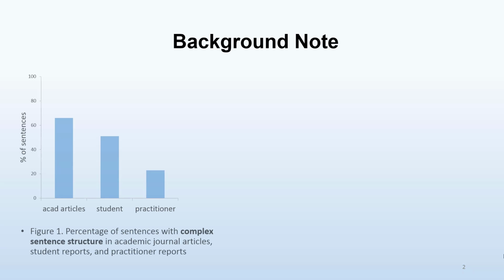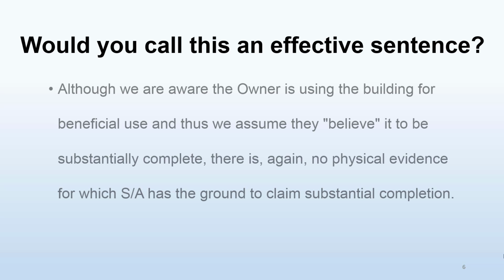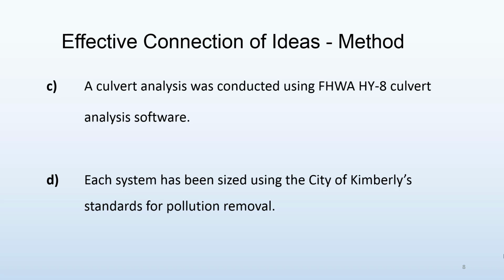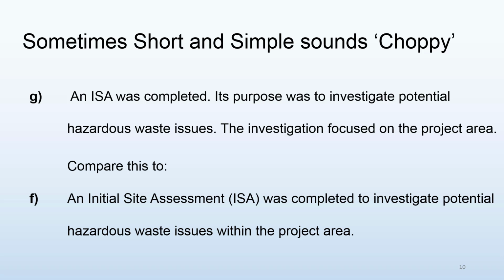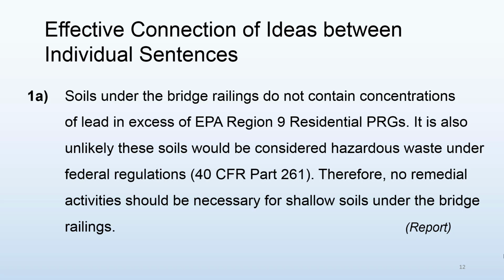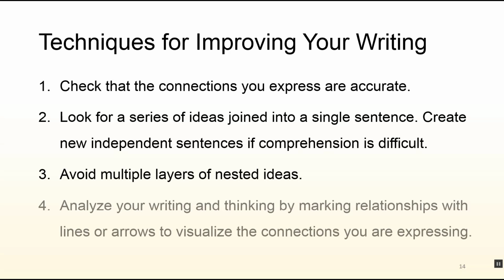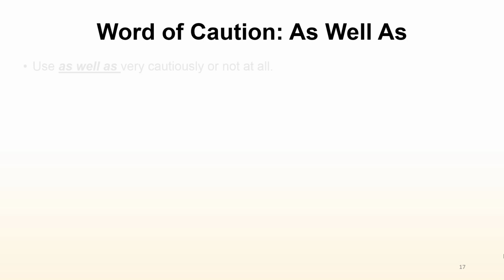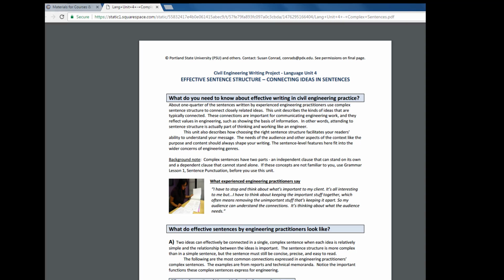CEWP Language Unit 4: Connecting ideas effectively in sentences – complex sentence structure